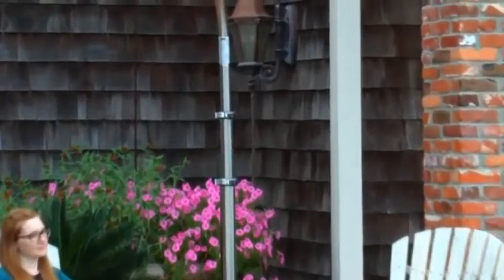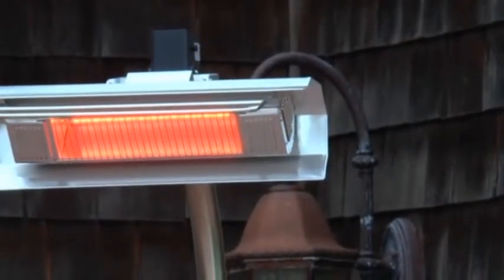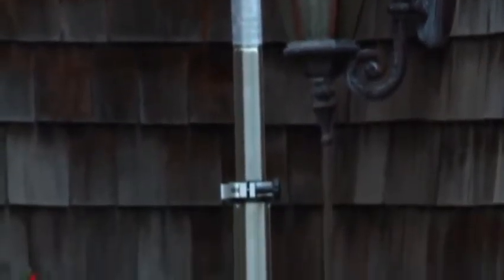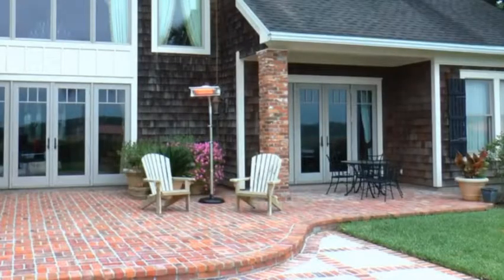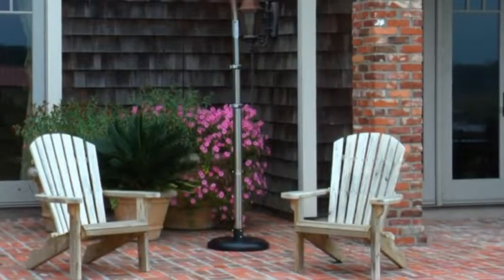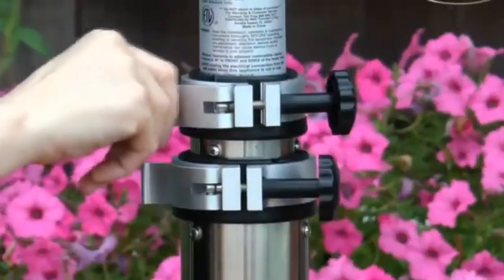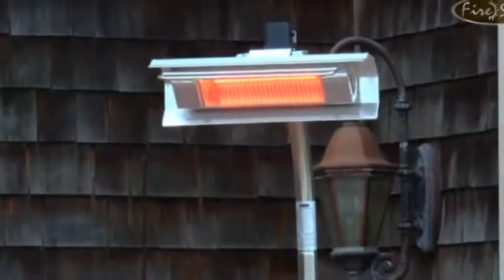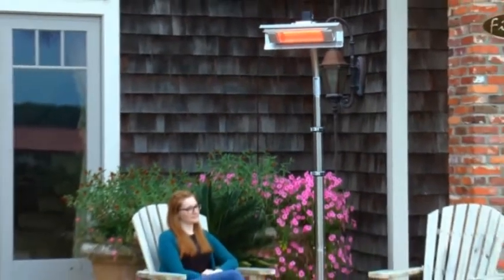Stainless Steel Telescoping Offset Pole Mounted Infrared Patio Heater #02117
Stainless Steel Telescoping Offset Pole Mounted Infrared Patio Heater #02117, Stainless Steel Telescoping Offset Pole Mounted Infrared Patio Heater #02117